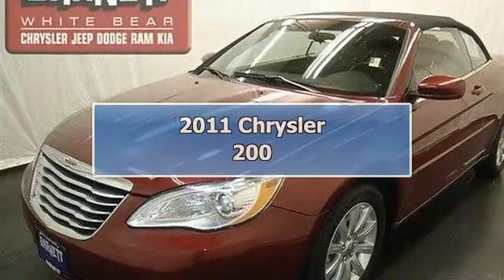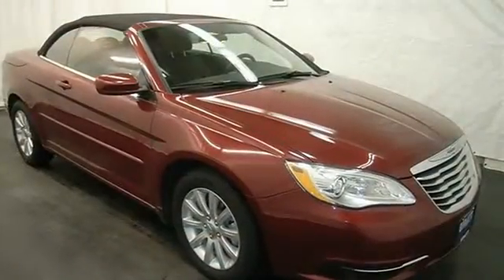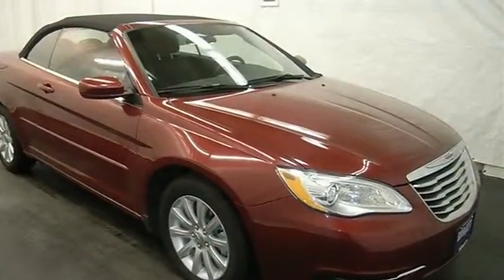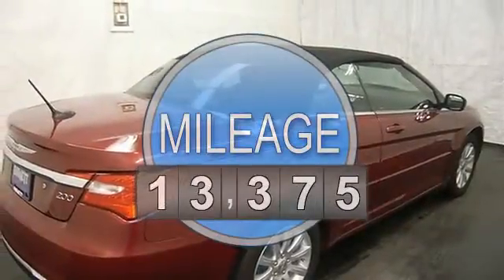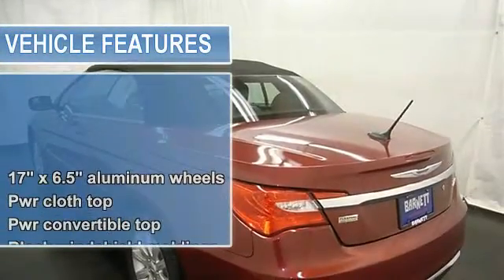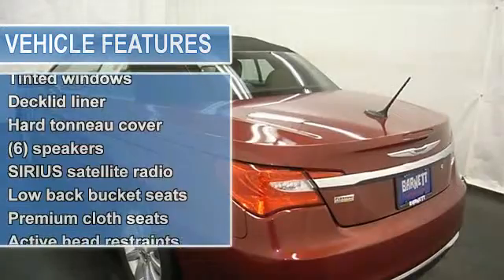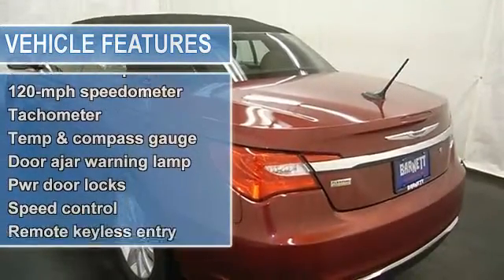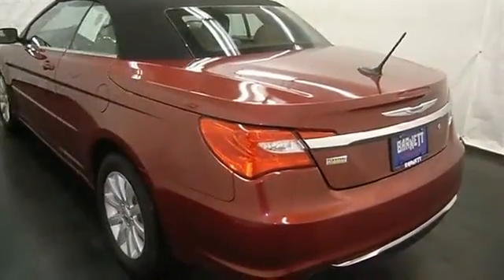2011 Chrysler 200 - Barnett Chrysler Jeep Kia Used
For Sale: 2011 Chrysler 200
VIN: 1C3BC2EG3BN545654
Engine: Gas/Ethanol V6 3.6L/220
Drivetrain: FWD
Transmission: Automatic
Mileage: 13,375
Color: Deep Cherry Red Crystal Pearl (exterior) Black (interior)

Features:
This vehicle is loaded with ALLOY WHEELS, KEYLESS ENTRY, POWER FRONT SEATS, AUTOMATIC HEADLIGHTS, AIR CONDITIONING, AUTO CLIMATE CONTROL, CD PLAYER, MP3 PLAYER, SATELLITE RADIO, STEERING WHEEL MOUNTED RADIO CONTROLS, POWER LOCKS AND WINDOWS, UNIVERSAL GARAGE DOOR OPENER, CRUISE CONTROL and more!  Please call to discuss the vehicle further or just stop in!                                                                                   THIS VEHICLE COMES WITH A 5-YEAR, 100K-MILE FACTORY WARRANTY!